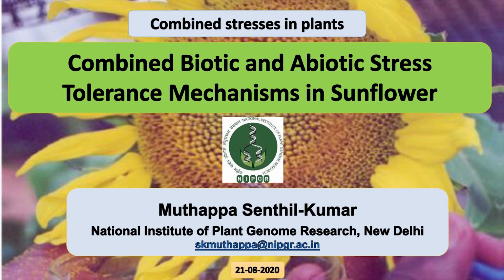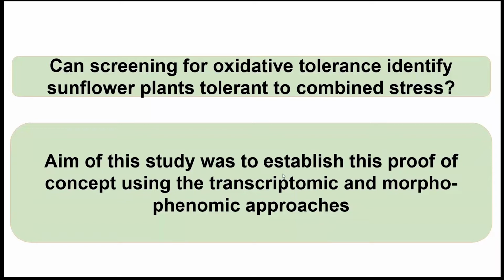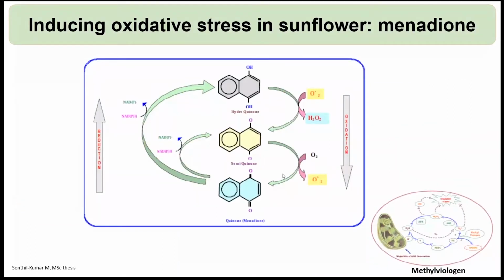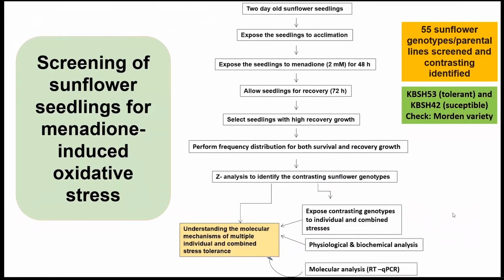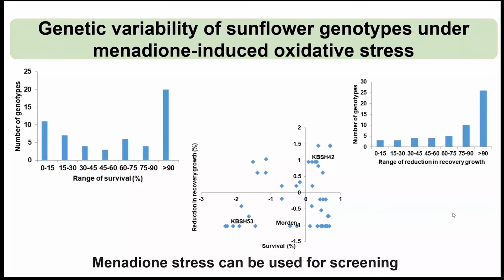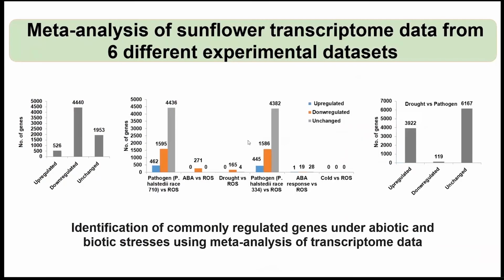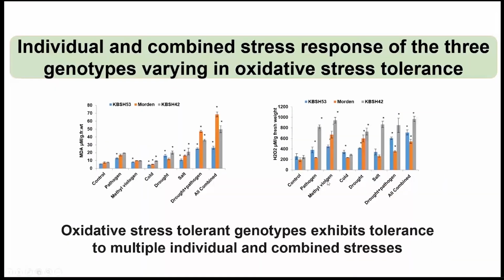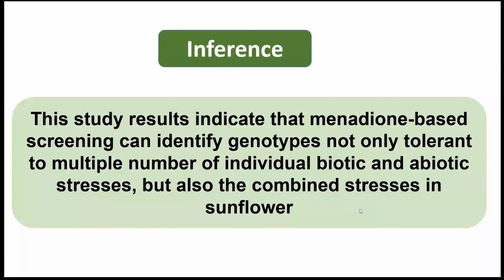SCIPDb_21: Combined Biotic and Abiotic Stress Tolerance in Sunflower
Sunflower is an important oilseed crop. This crop is damaged by several biotic and abiotic stresses and of them, the combined occurrence of some of them causes severe yield reduction. Hence, in this talk, I discuss the various combinations of stresses and the way to develop a superior plant type that can combat the stresses. Since oxidative stress is a convergence of many combined stresses, we tested a possibility to use an oxidative stress causing quinone compound, menadione, to screen sunflower genotypes & parental lines and found contrasting plant types. We further showed that such lines are also contrasting for the selected combined stresses, indicating that this mode of screening can indeed screen for combined stresses. Using transcriptomic data, we provide additional pieces of evidence to prove this concept. This finding will be useful to generate combined stress-tolerant sunflower varieties and hybrids.

शीर्षक: सूरजमुखी में संयुक्त जैविक और अजैविक तनाव सहिष्णुता

सूरजमुखी एक महत्वपूर्ण तिलहनी फसल है।यह फसल कई जैविक और अजैविक तनावों से क्षतिग्रस्त हो जाती है और उनमें से कुछ के संयुक्त तनाव से उपज में भारी कमी होती है। इसलिए, इस चर्चा में, मैं  विभिन्न सयुक्त तनाव और एक बेहतर पौधे के प्रकार को विकसित करने के तरीके पर चर्चा करता हूँ, जो तनावों का मुकाबला करने में समर्थ हो। चूंकि ऑक्सीडेटिव तनाव कई संयुक्त तनावों का एक अभिसरण है, इसलिए हमने इस संभावना से ऑक्सीडेटिव तनाव के लिए क्विनोन यौगिक, मेनडायोन का प्रयोग सूरजमुखी जीनोटाइप्स और पैतृक लाइनों की स्क्रीनिंग के लिए किया और  विपरीत पौधों के प्रकार पाए। हमने आगे दिखाया कि इस तरह की लाइनें चयनित संयुक्त तनावों के विपरीत भी हैं, यह दर्शाता है कि स्क्रीनिंग का यह तरीका वास्तव में संयुक्त तनावों के लिए स्क्रीन कर सकता है। ट्रांसक्रिप्टोमिक डेटा का उपयोग करते हुए, हम इस अवधारणा को साबित करने के लिए अतिरिक्त साक्ष्य प्रदान करते हैं। यह खोज संयुक्त तनाव-सहिष्णु सूरजमुखी किस्मों उत्पन्न करने के लिए उपयोगी होगी।